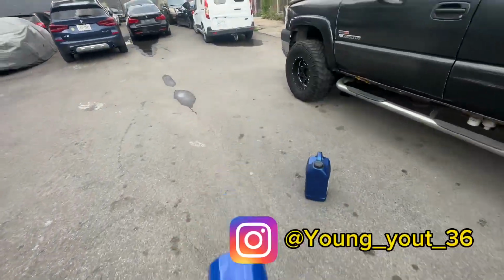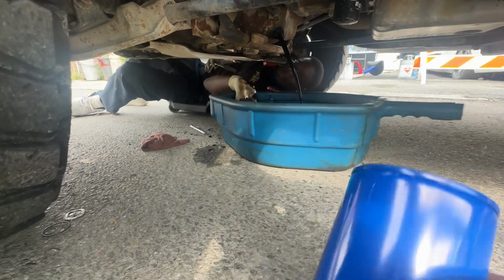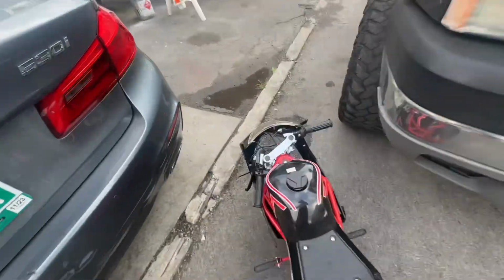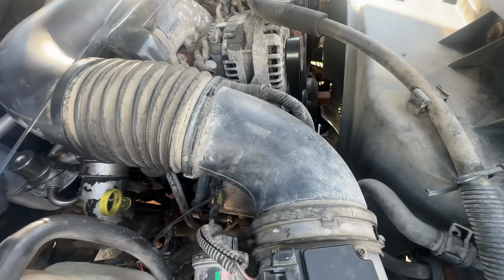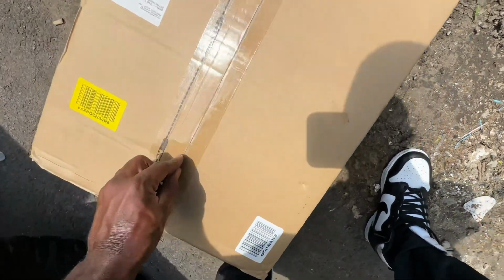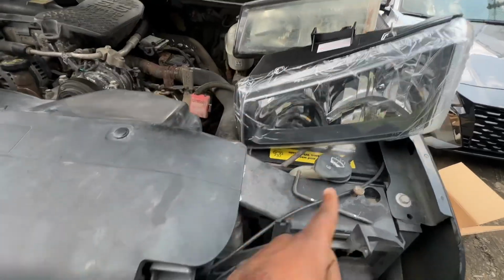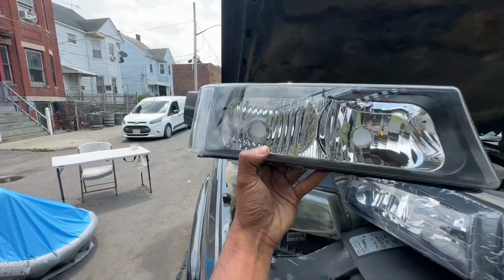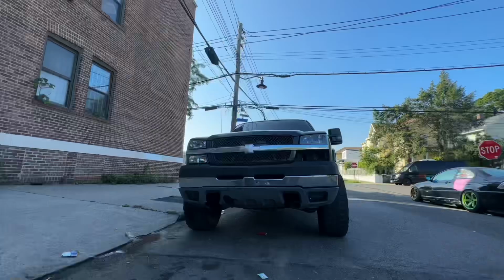Maintenance On The LLY Duramax